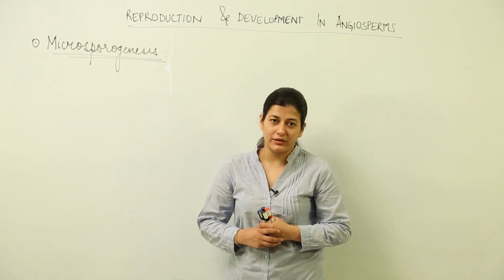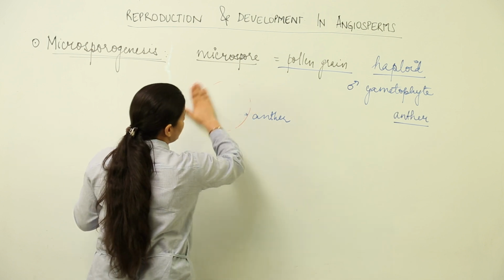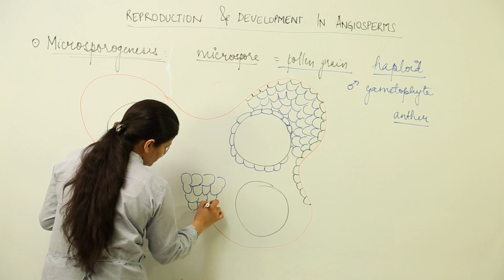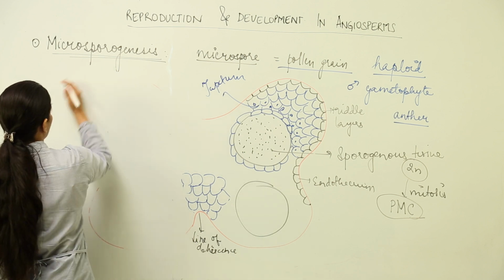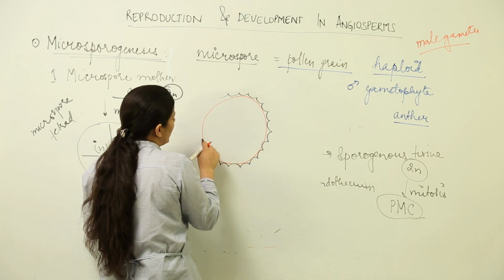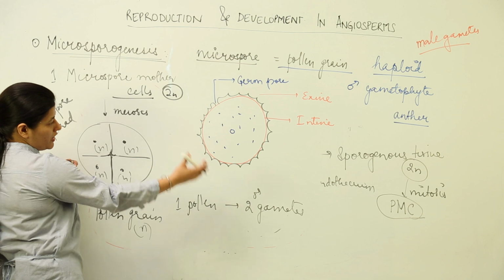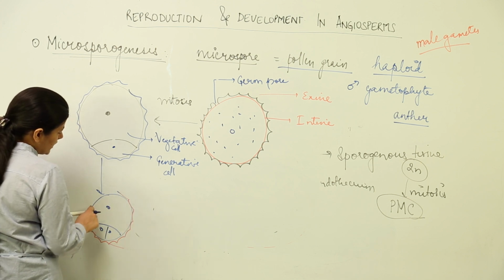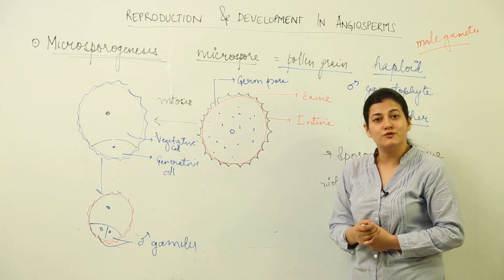ICSE l CLASS 12 l BIOLOGY l Reproduction and development in angiosperms l microsporogenesis l L168